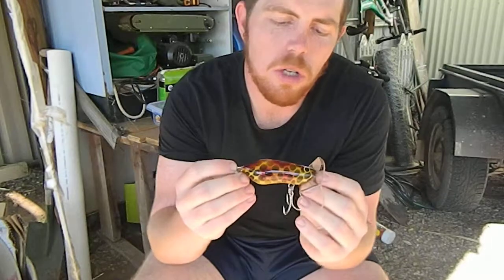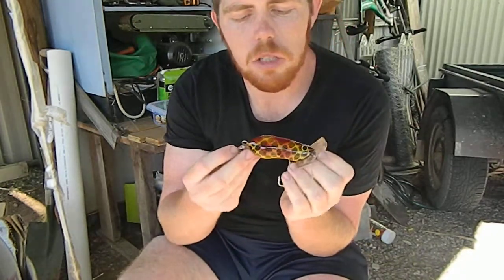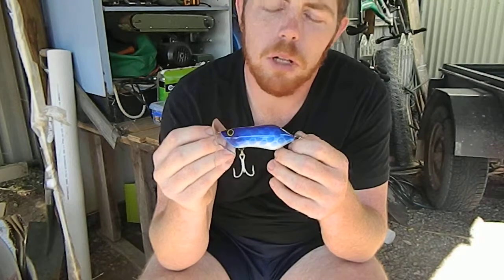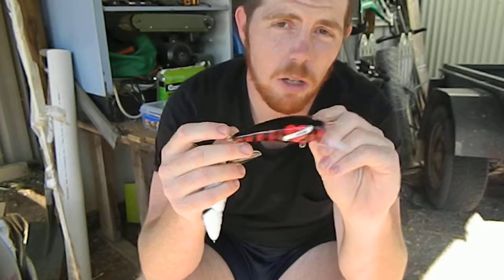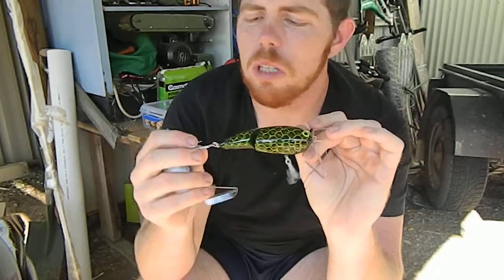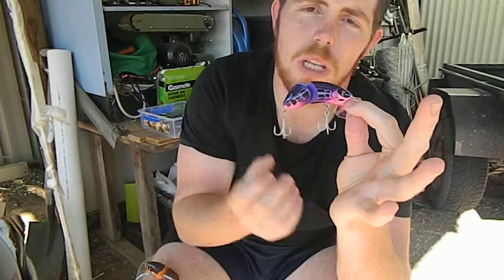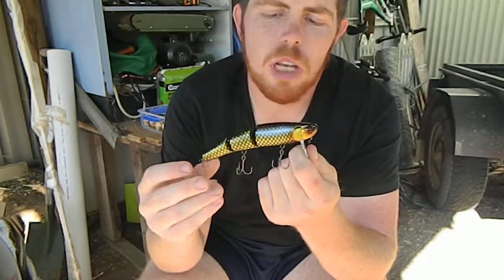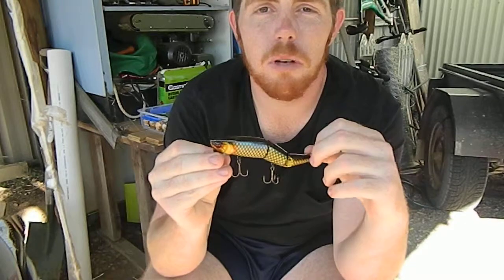cod culture surface lure review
brief look at the lures we use for our surface fishing sessions